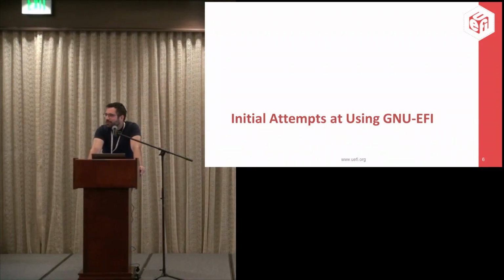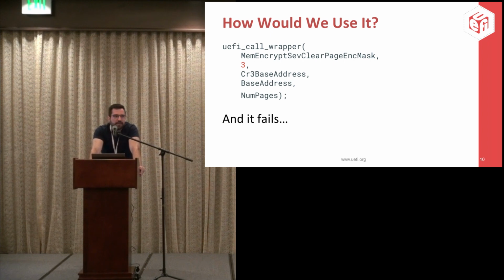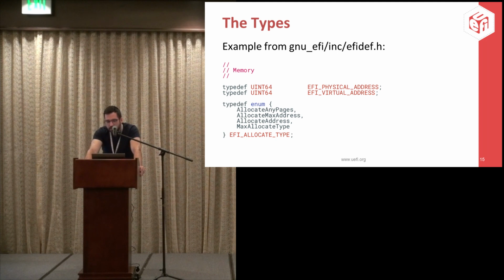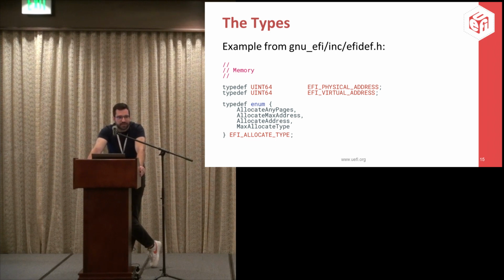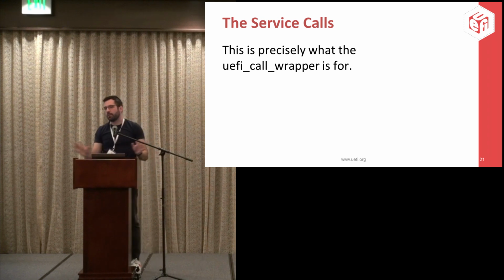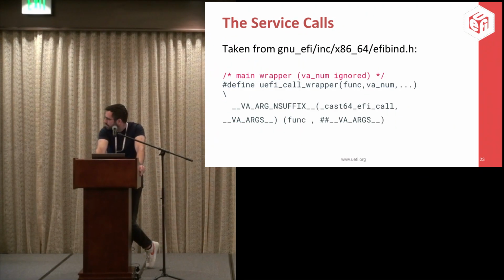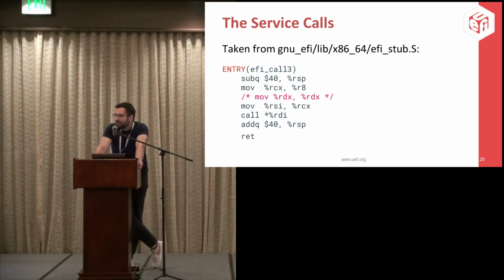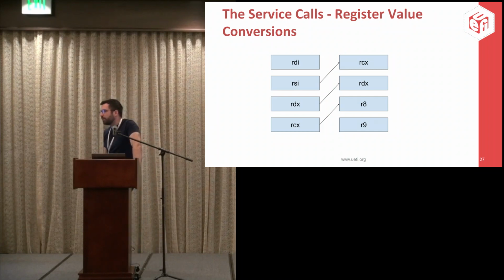Extending EDK2 Functionalities to GNU-EFI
GNU-EFI is an alternate development environment made for creating EDK2 with the gnu gcc compiler. GNU-EFI applications have access to the official EDK2 API (Boot and Runtime Services), however they can’t link native EDK2 code. This creates an issue when attempting to use functions that are not a part of the API. The presentation will go through an explanation of how GNU-EFI handles edk2 API calls as well as how to extend it to port internal EDK2 functionality into it when needed, by the example of SEV-SNP page state change functions.